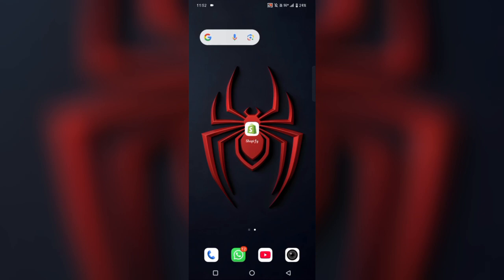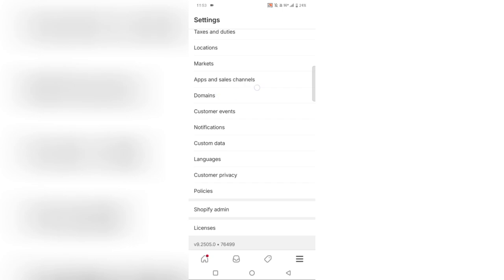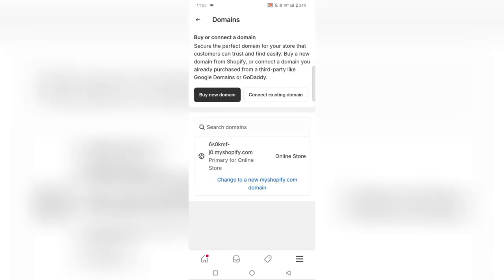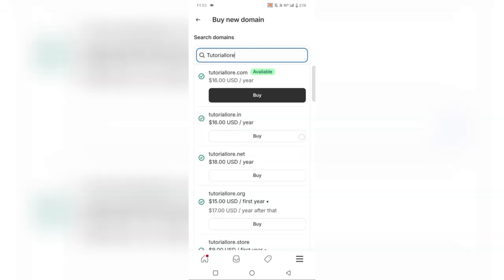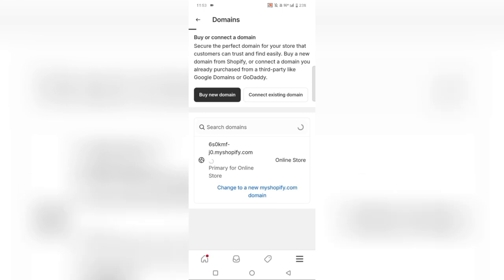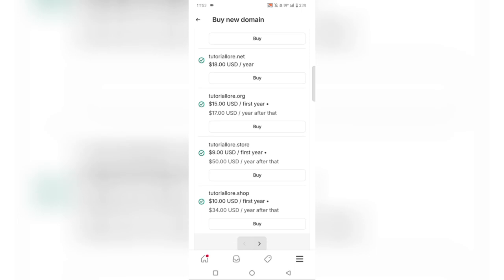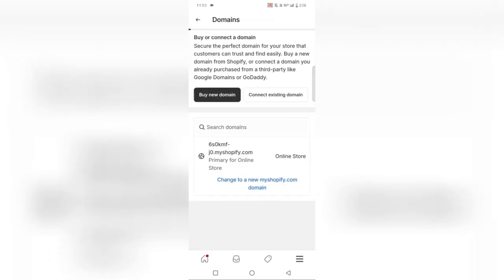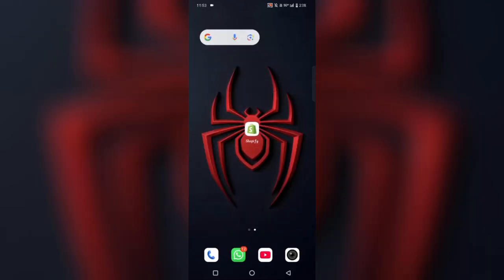HOW TO CONNECT A CUSTOM DOMAIN TO YOUR SHOPIFY STORE (EXPLAINED)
Description: Learn how to connect a custom domain to your Shopify store and establish a professional online presence. This tutorial walks you through the process of purchasing a domain, linking it to Shopify, and configuring DNS settings for a seamless connection. Discover how to verify your domain, set it as the primary domain, and ensure your store is accessible with a custom web address.

Intro - 00:00
tutorial - 00:17

How to Connect a Custom Domain to Your Shopify Store
Step-by-Step Guide to Connecting a Custom Domain in Shopify
How to Link Your Custom Domain to Shopify Easily
How to Use a Custom Domain for Your Shopify Store
Shopify Domain Setup: How to Add a Custom Domain
How to Connect GoDaddy, Namecheap, or Google Domains to Shopify
Setting Up a Custom Domain for Your Shopify Store
How to Change Your Shopify Domain to a Custom One
Easy Way to Connect Your Custom Domain to Shopify